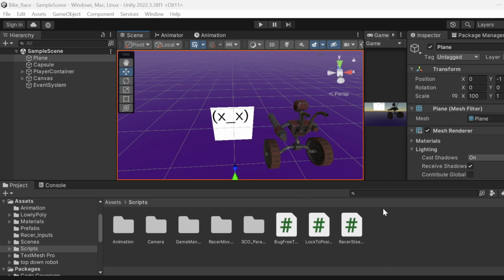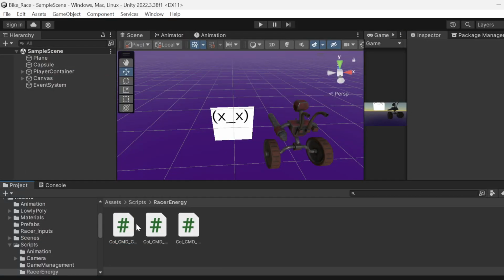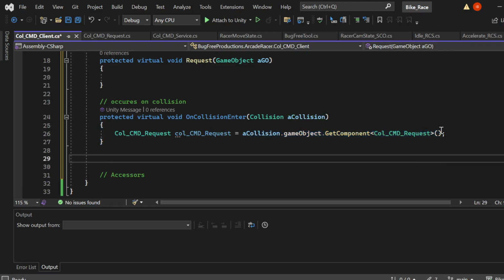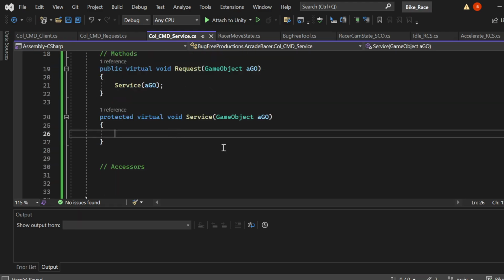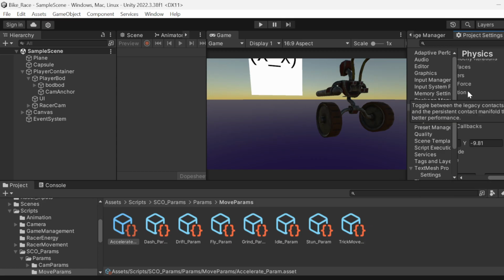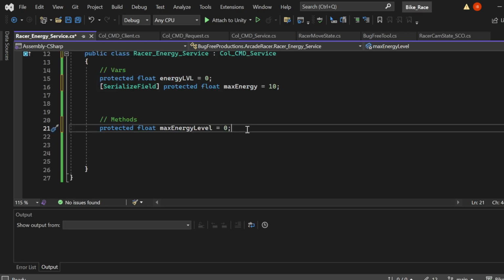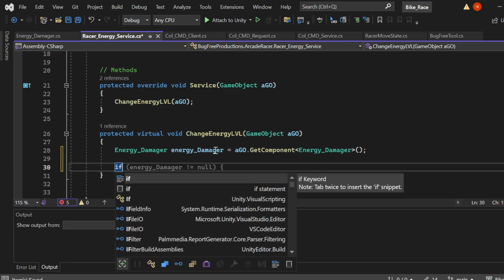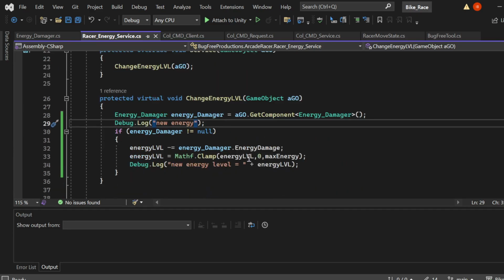Racer fuel/energy (Bringing real Racer energy)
We Create a command/mediator pattern for our energy and health -- Watch live